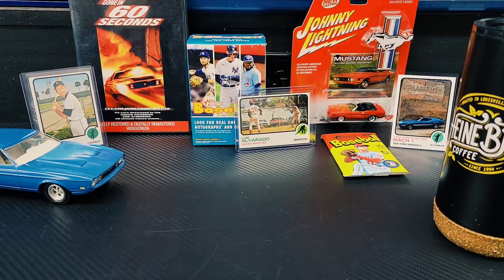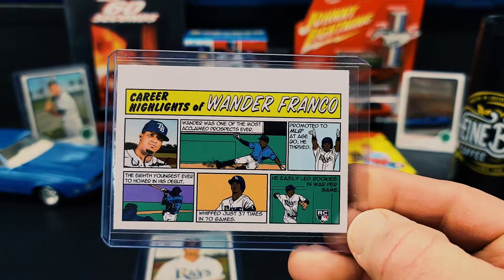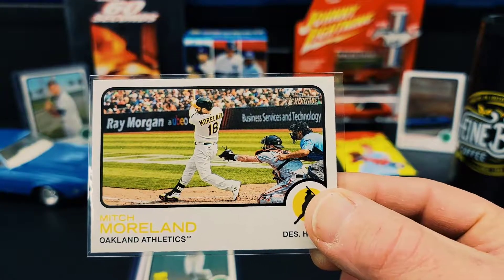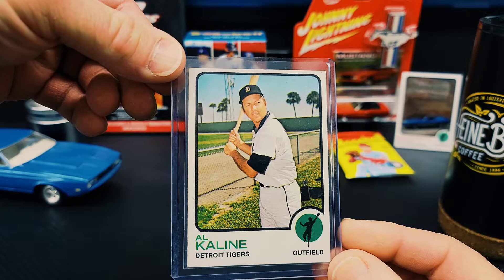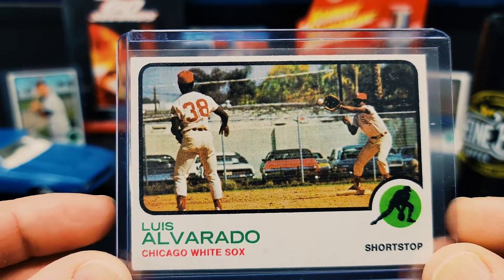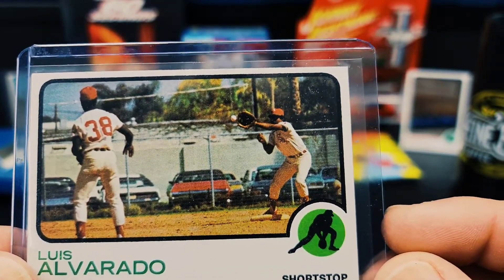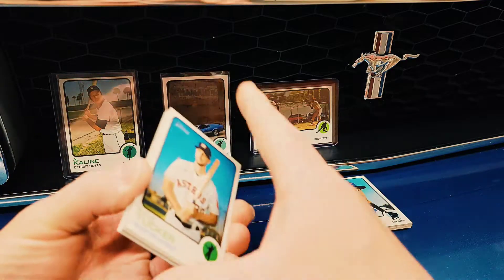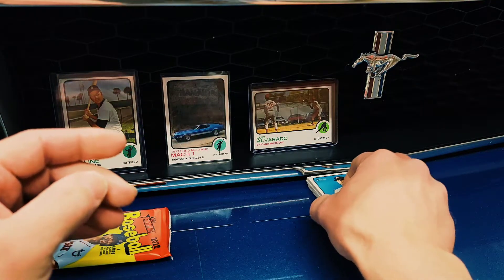Back to 1973 with some 2022 Heritage and some bad 70's slang usage. . Yeah Baby!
Some 2022 Heritage, a 73 Mach 1 all poorly done. You're welcome!